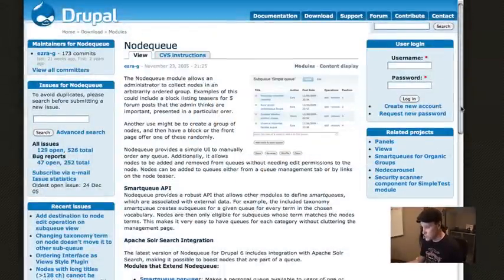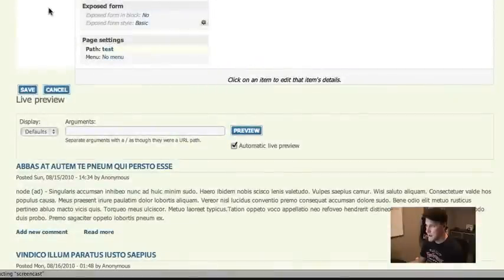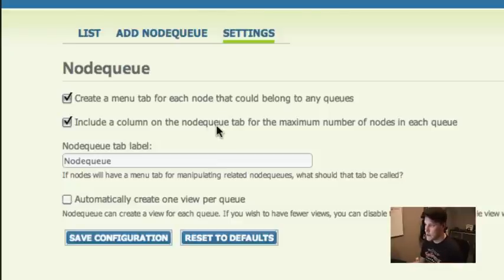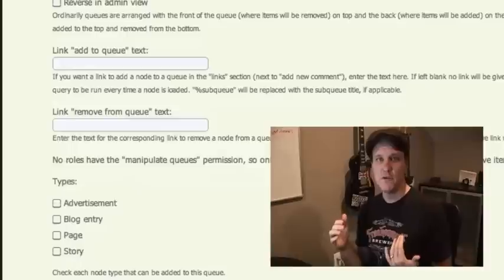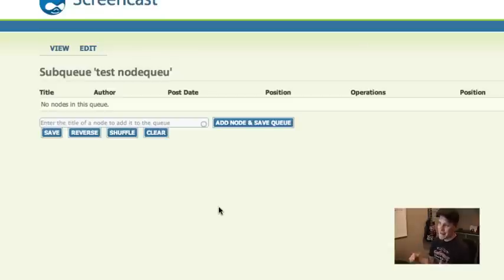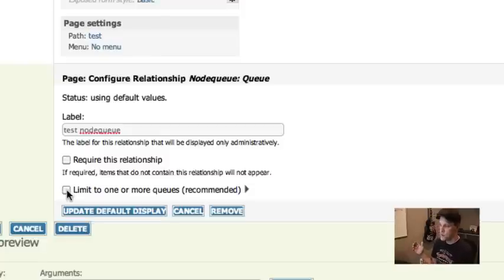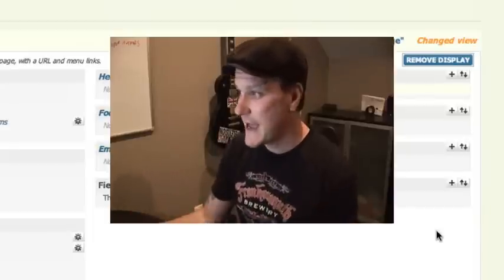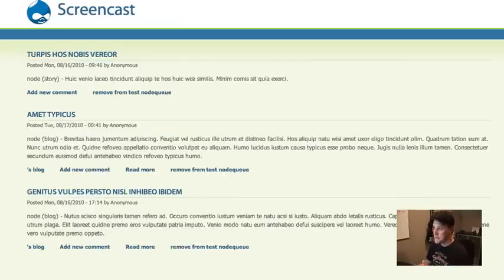Nodequeue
On this week's Drupal podcast, Bob tackles the nodequeue module. This module allows arbirary sorting of content for use in views (and other places), putting sort orders in the hands of clients and site operators, without the need for them to edit a view.  Good stuff!